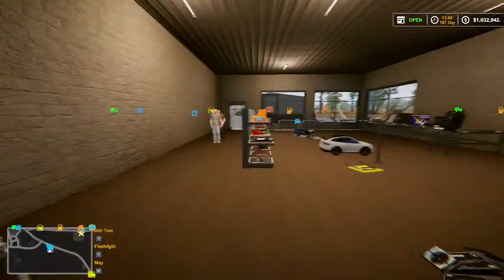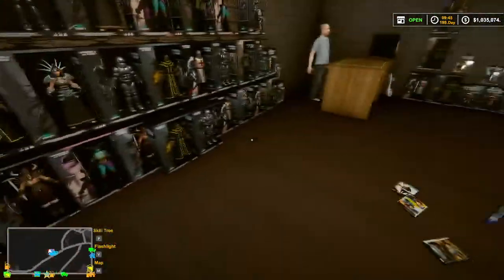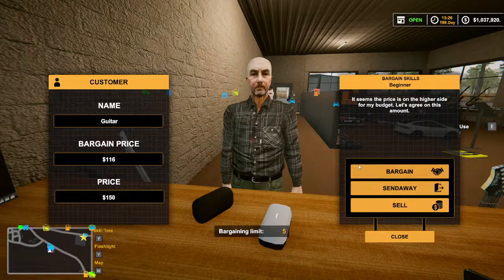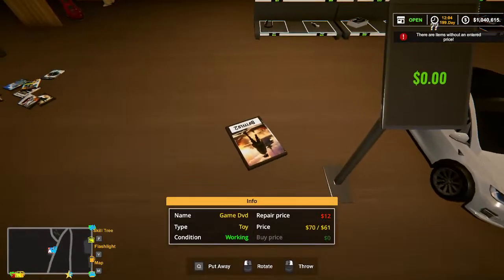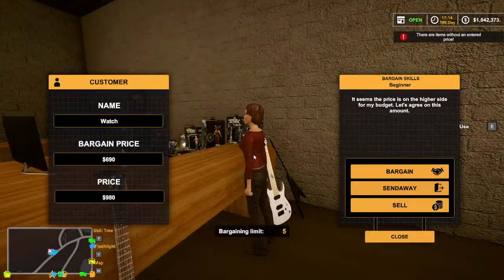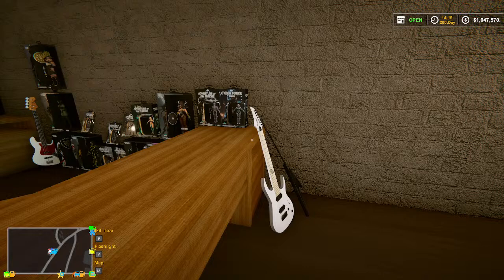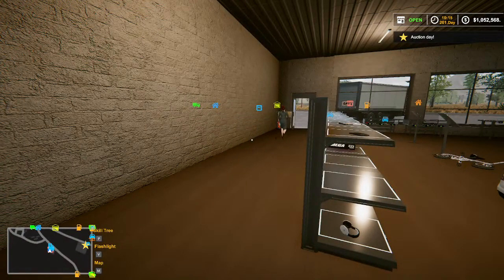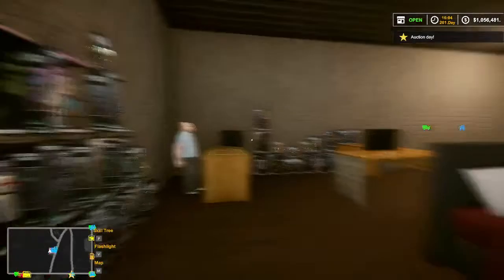Dealer Simulator Live With Mr_Pawns2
In this video we take a look at a game called Dealer Simulator, here we buy storage units to sell in our shop.  Come join the fun